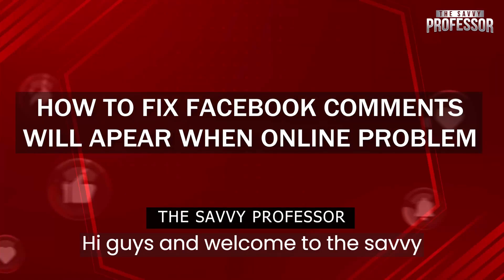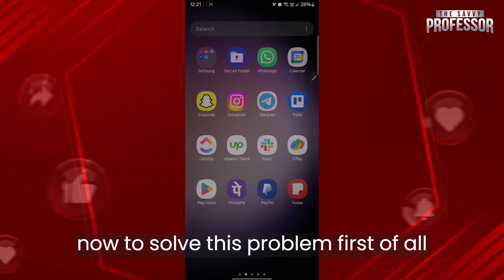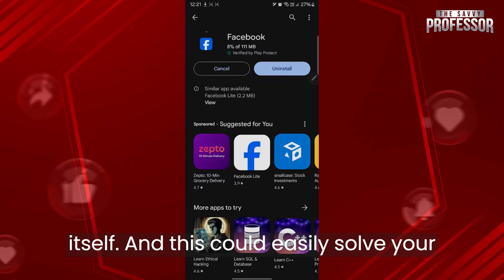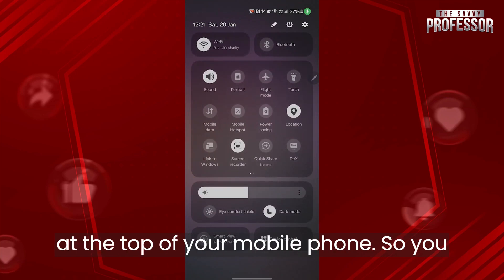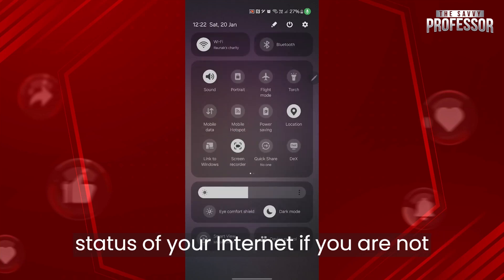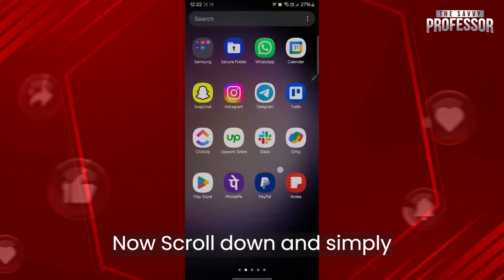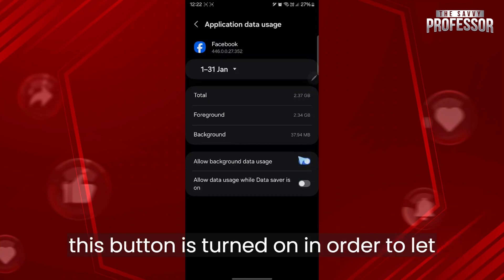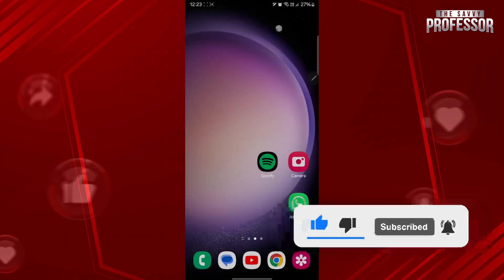How To Fix Facebook Comments Will Appear When Online Problem (Why Facebook Comments Not Showing)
How To Fix Facebook Comments Will Appear When Online Problem (Why Facebook Comments Not Showing). In this video tutorial I will show how to fix Facebook Comments Will Appear When Online problem.